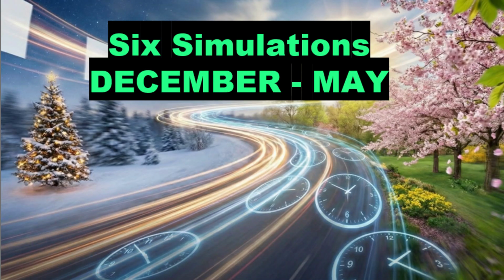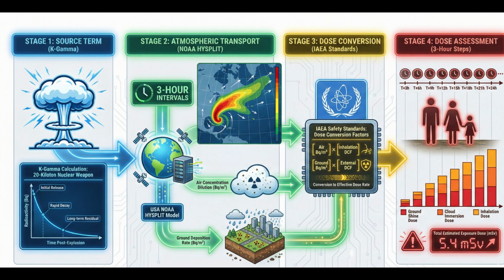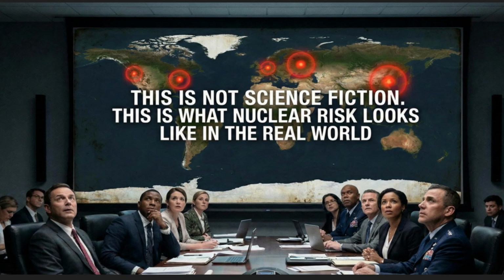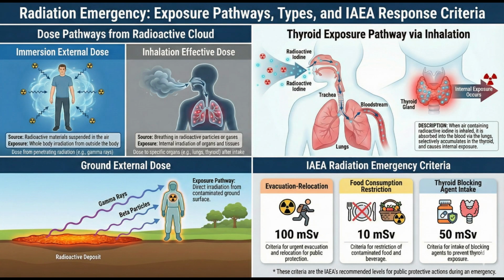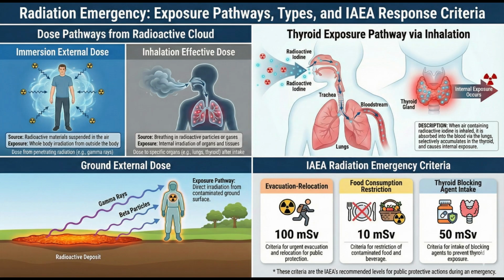Nuclear Explosion in Berlin 20 kt Simulation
K-Gamma is a global risk simulation channel focused on nuclear explosion scenarios, radiation fallout, and disaster visualization.
We create high-quality animated simulations showing what happens if a nuclear weapon explodes in major cities such as Berlin, Seoul, New York, Tokyo, London, Paris, Beijing, Moscow, and more.
Our videos include:
nuclear explosion simulation
radiation fallout map
nuclear disaster visualization
radiation exposure explained
nuclear bomb effects on cities
global nuclear risk analysis
All simulations are based on open scientific models and publicly available data.
This channel does not promote violence and is strictly for educational and documentary purposes.
K-Gamma ist ein globaler Kanal für Risikosimulationen mit Schwerpunkt auf Nuklearexplosionsszenarien, radioaktivem Niederschlag und Katastrophenvisualisierung.
Wir erstellen hochwertige animierte Simulationen, die zeigen, was passiert, wenn eine Atomwaffe in Großstädten wie Berlin, Seoul, New York, Tokio, London, Paris, Peking, Moskau und anderen explodiert.
Unsere Videos umfassen:
Simulation von Nuklearexplosionen
Karte des radioaktiven Niederschlags
Visualisierung von Nuklearkatastrophen
Erklärung der Strahlenbelastung
Auswirkungen von Atombomben auf Städte
Globale Nuklearrisikoanalyse
Alle Simulationen basieren auf offenen wissenschaftlichen Modellen und öffentlich zugänglichen Daten.
Dieser Kanal propagiert keine Gewalt und dient ausschließlich Bildungs- und Dokumentationszwecken.